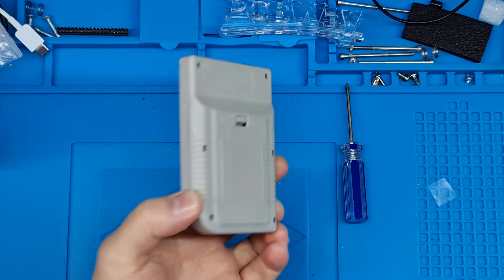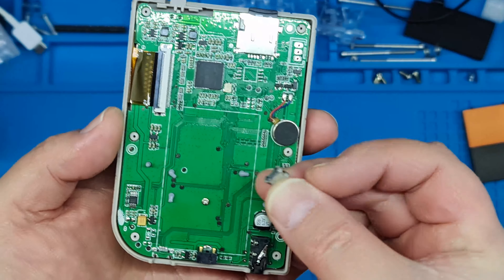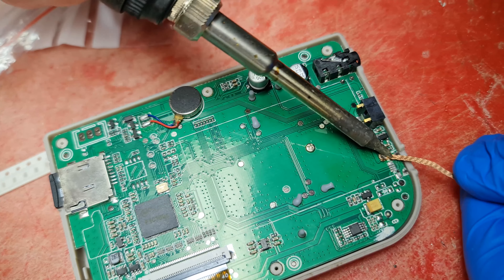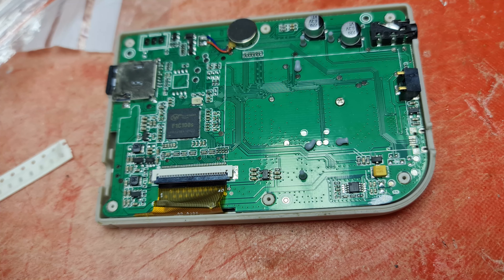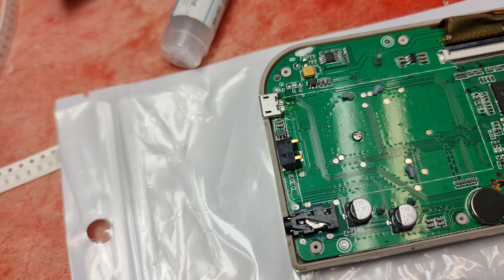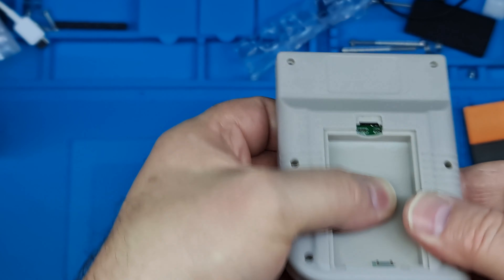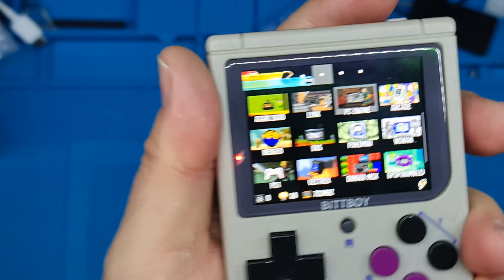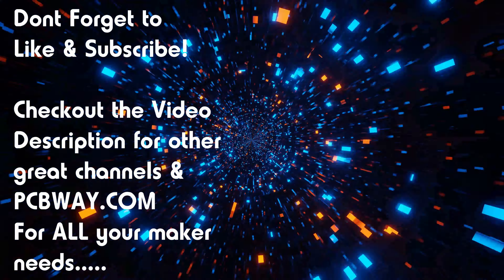BITTBOY - Lets fix a bittboy with a destroyed micro usb connector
In this video i look at the "bittboy" console my son killed the microusb connector on, These are a nice little retro handheld and definitely worth saving.

Don't forget to check out the channels below

.Also be sure to check out PCBWAY.COM for all your PCB & maker needs .